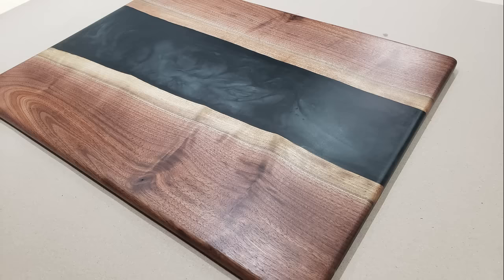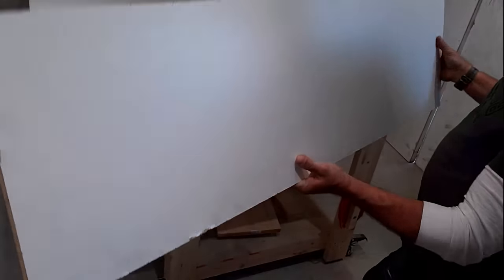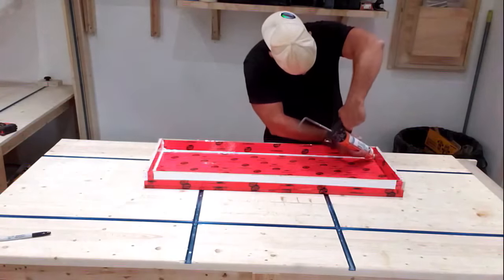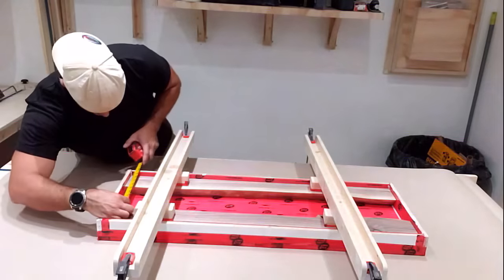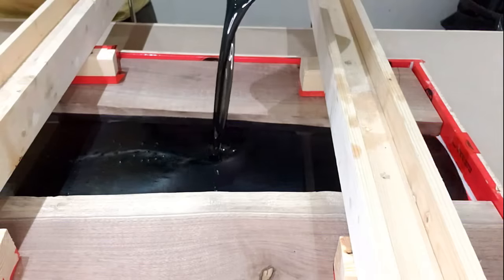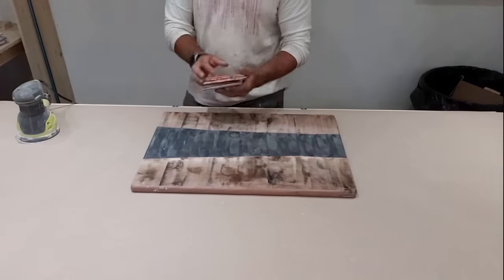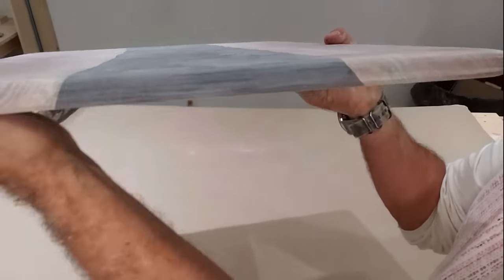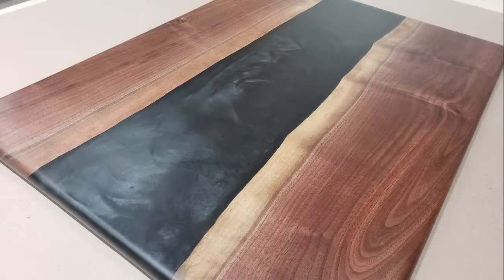Easy tips and tricks to help you make your epoxy Charcuterie board!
Charcuterie boards are a great project for any wood worker, but they can be intimidating. In this video i go over some of the ways i make my epoxy projects and show you some tips that have made it a lot easier for me over the years. I hope you enjoy this video and if you do please feel free to like, share, and subscribe! and as always if you have any questions leave them in the comment section below I try to answer them all... thanks for watching i hope you enjoy this video!

If there is any information I missed in this video you can find what you are looking for in one of my earlier epoxy projects

Here is a list of tools I used to build this project.
Wire brush
Thickness Planer
Kreg Rip Cut
Tuck Tape
Impact Drill
Driver Drill
Miter Saw
Table saw
saw blade
Epoxy (small project size)
metallic pigment
Dental Syringe with Curved Tip

✅  Other Videos You Might Be Interested In Watching:

👉 D.I.Y. Adjustable Mirror Wall build - How i made this unique adjustable mirror wall for my home gym.

👉 Mirror remodel D.I.Y. - how to turn an old $9 wall mirror into a great looking stand up mirror.

👉 Big Panel Door! How to build a hanging door for much less than buying it at the box store!

👉 Creative Chaos Lamp -this lamp looks different every time you move it and was really fun to build

✅  About My Channel:

Hello! Welcome and thank you for visiting New Classic Designs. Here we work on some great new ideas and designs (and bring back some classics.)

I first started as a renovator, but after years of working on renovations I started building furniture and I fell in love with it so I decided to shift my skills to carpentry.

Now I work on my own creations and Ideas and I have a blast every minute of it, and I hope you enjoy watching!